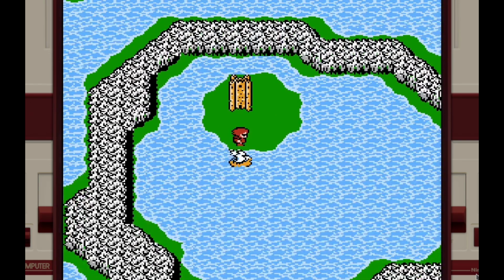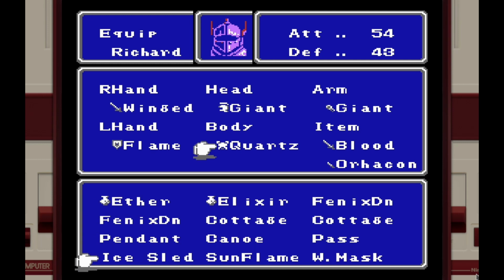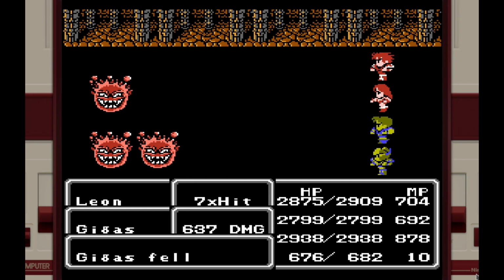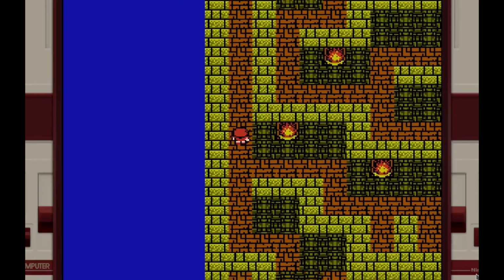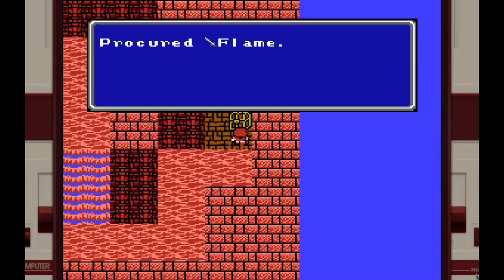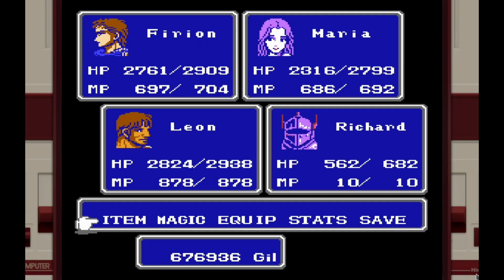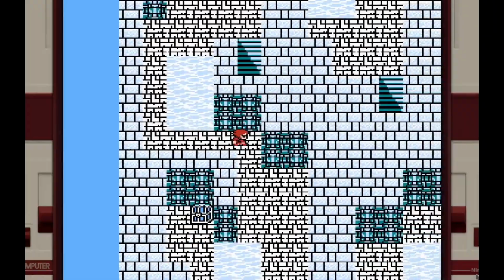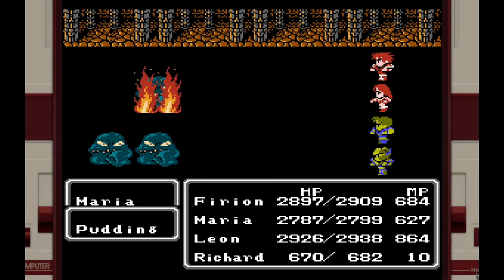Final Fantasy 2 Commentary Playthrough Part 41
We continue my commentary playthrough of Final Fantasy 2 for the NES. I will continue to upload videos daily until the playthrough is complete.